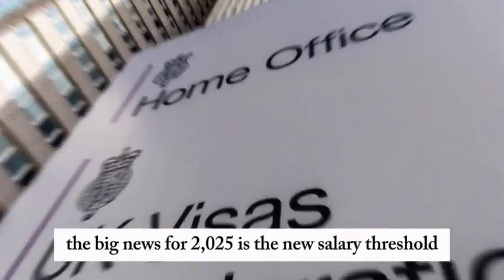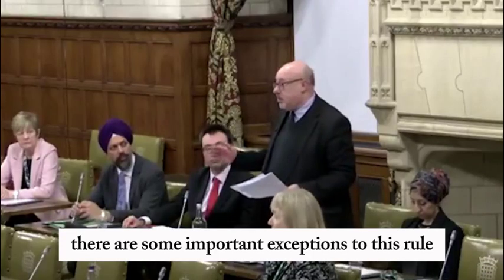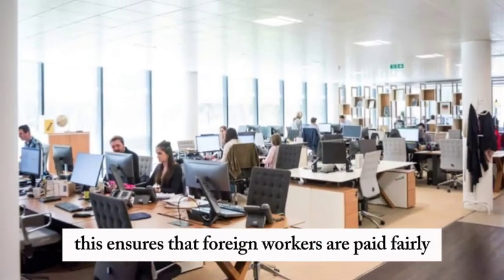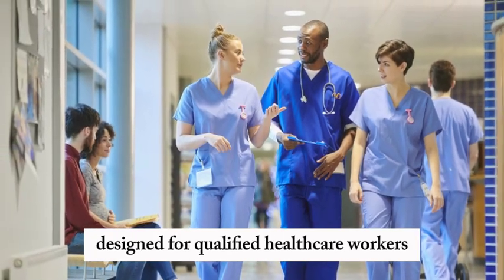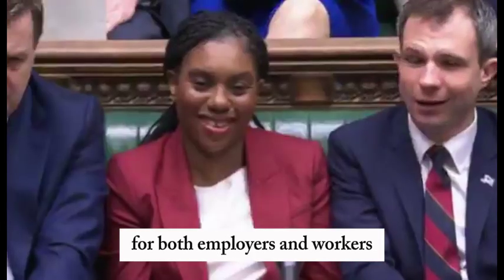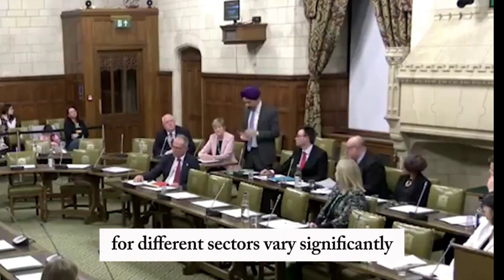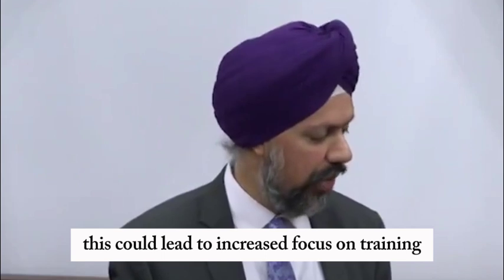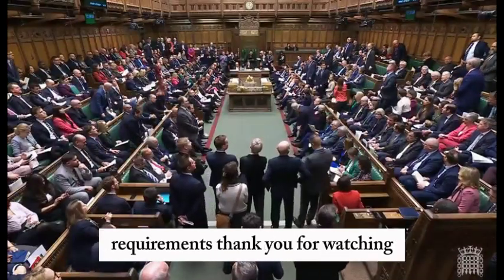Why Your UK Work Visa Applications Gets REJECTED| New Work Visa Requirements 2025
Are you planning to move to the UK for work but worried about your visa application getting rejected? In this video, we're exposing the top reasons why UK work visa applications are getting rejected in 2025 and what's changed in the application process. From new immigration rules to updated eligibility criteria, we're breaking down the most common mistakes to avoid and providing you with expert tips to increase your chances of a successful application. Whether you're a student, professional, or entrepreneur, this video is a must-watch for anyone looking to navigate the complex UK visa system. Stay ahead of the game and avoid costly mistakes by watching until the end.